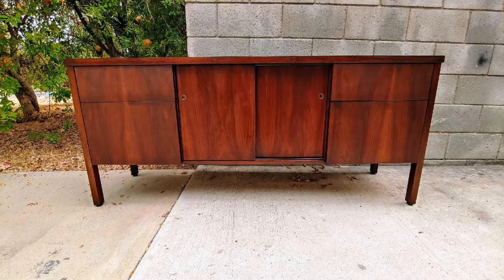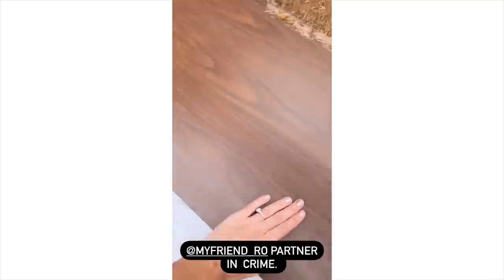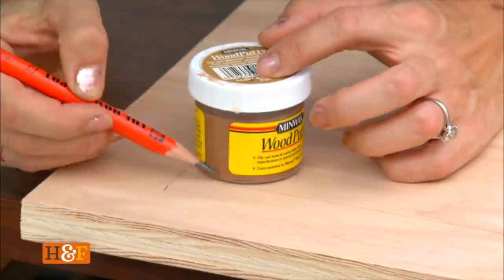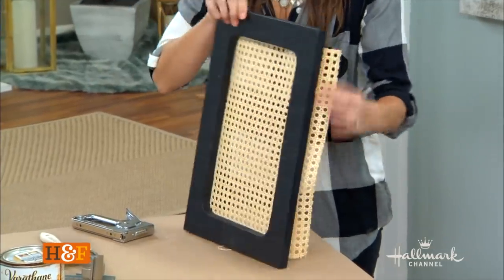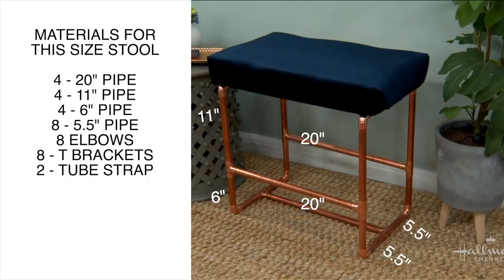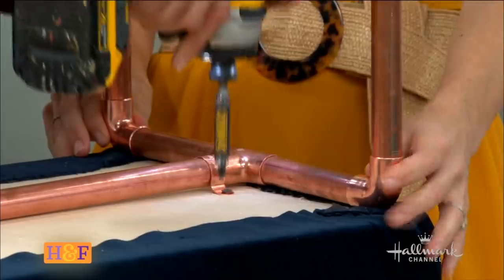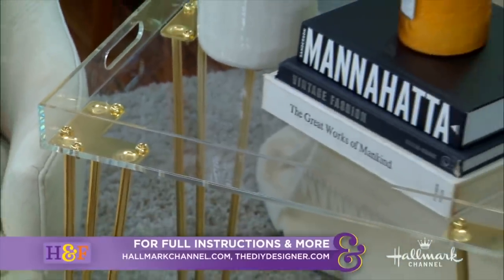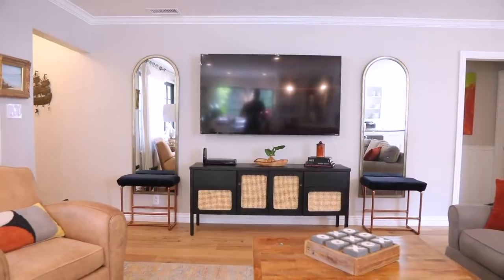Cheap & Easy Living Room Makeover! (BTS at Home & Family) | DIY with Orly Shani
Join me, Orly Shani, from the Hallmark series Home & Family as I show you how I transformed old furniture into mid-century modern classics!

We could all use a living room refresh! Today, I'm taking you behind-the-scenes of Hallmark's Home & Family, showing you how I revamped my living room on a budget! These pieces are cheap and easy to customize and recreate. I love mid-century modern furniture and these pieces are so on-trend.

If you want to recreate these easy DIYs for your living room, here are the links to the written instructions:

Check out the Home & Family website to find more fun DIYs!